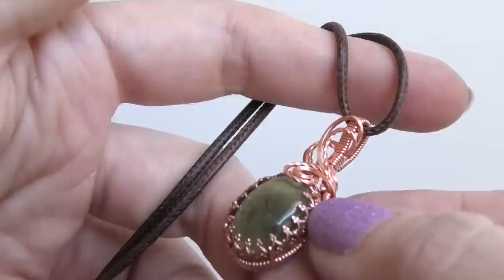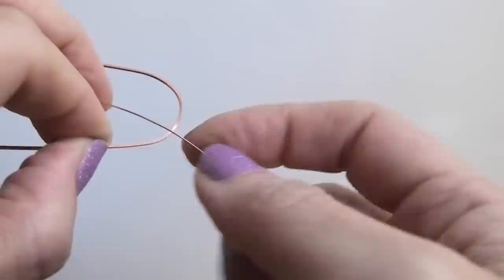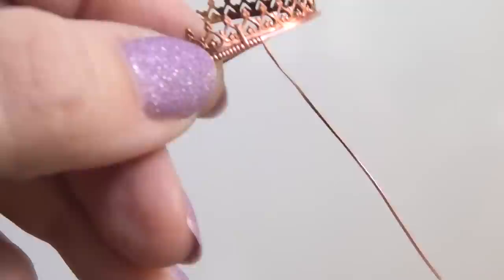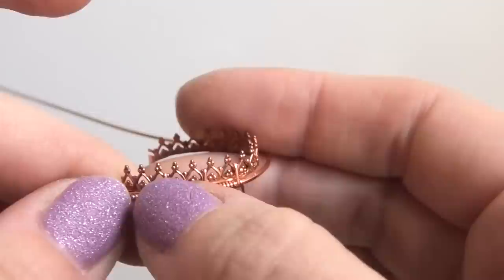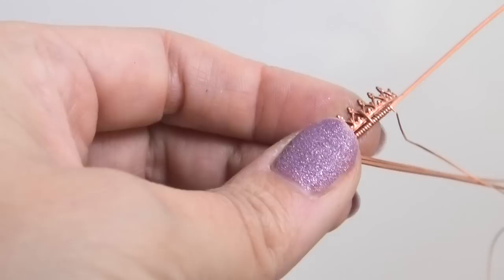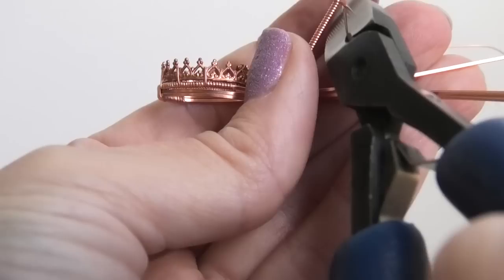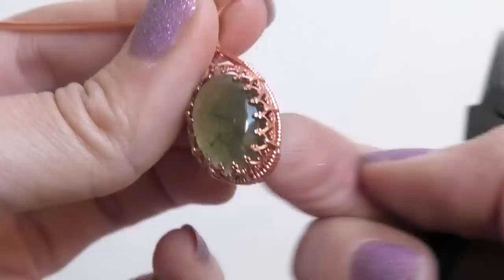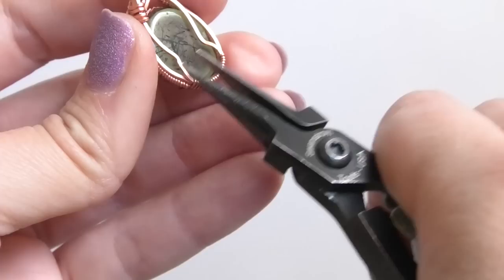Gallery Wire Bezel Cabochon Pendant Wire Wrapping Tutorial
Materials:
3 pieces of square 21 gauge dead soft wire, 10 inches long each
24 gauge half-round dead-soft wire(just keep it on the spool and use as needed)
1 cabochon, mine is a Prehnite oval about 16mm tall
Gallery wire/Bezel wire – whatever length you need to go around the perimeter of your stone, mine was about 2 inches